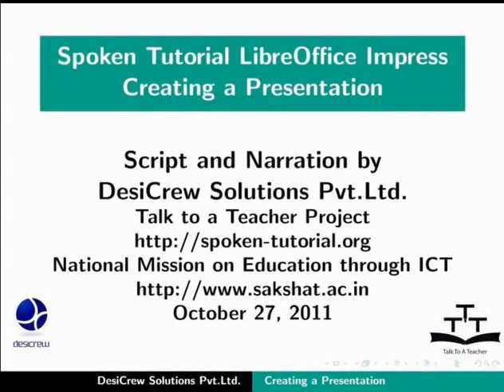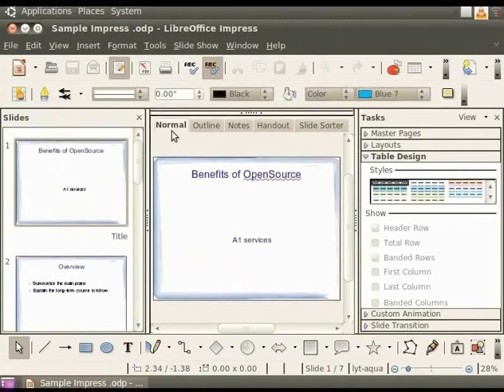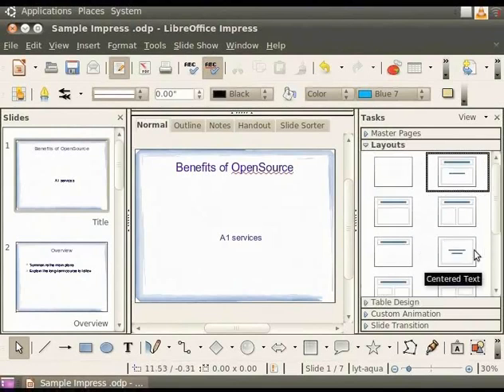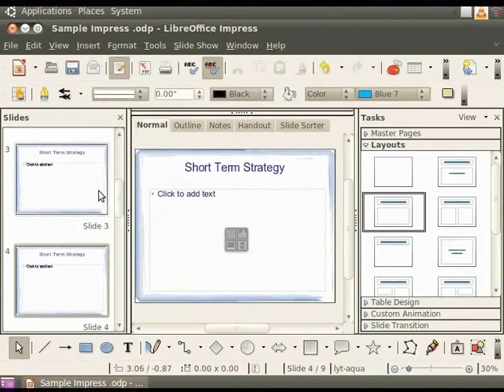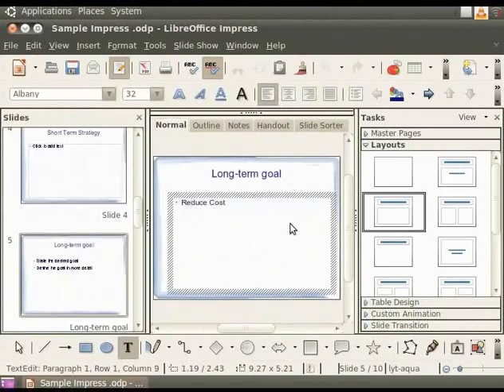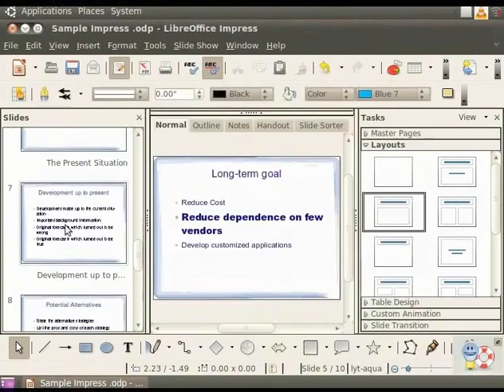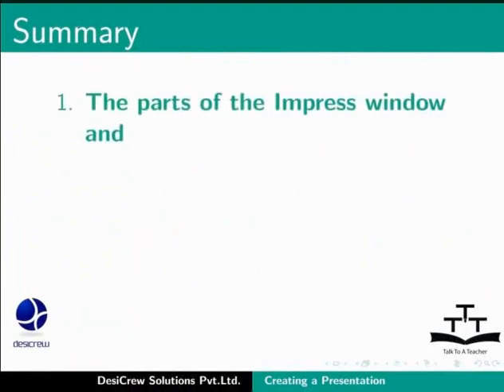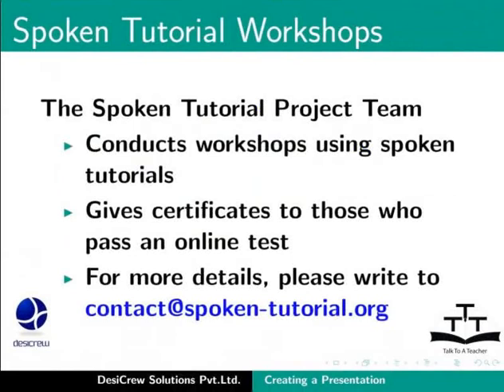2 Creating a presentation document English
LibreOffice Suite Impress Tutorials - English